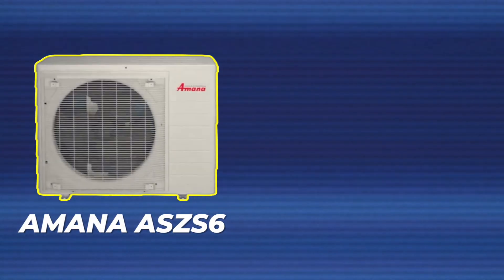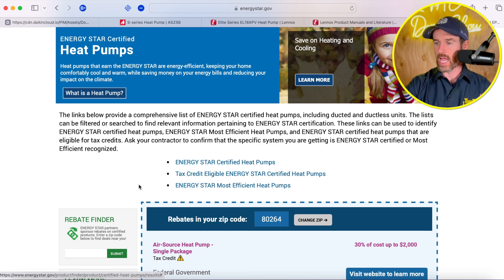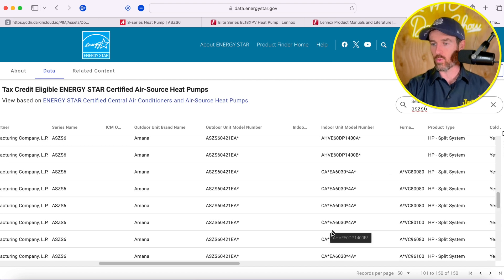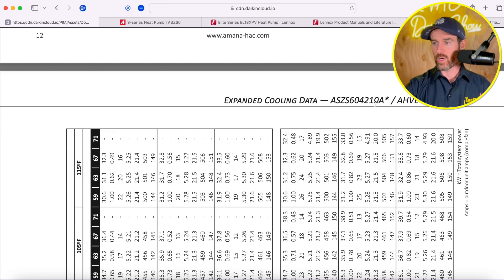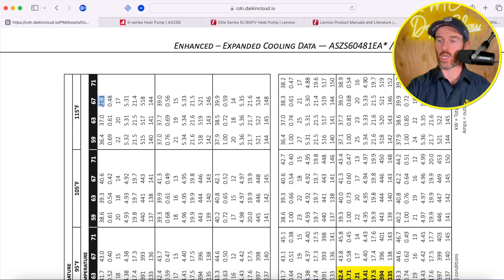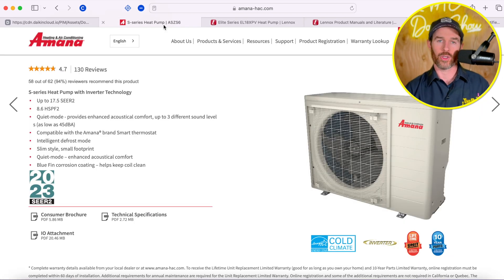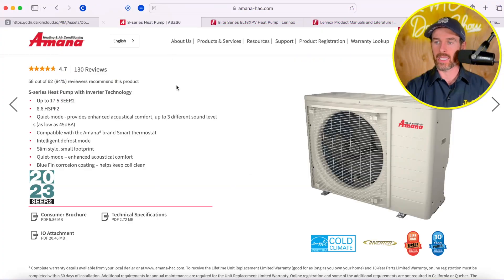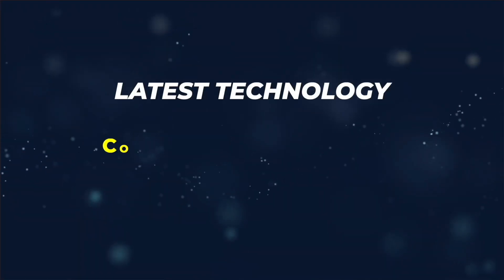Heat Pump Reviews | Amana ASZS6 🆚 Lennox EL18XPV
In this video, we do a deep dive on The Amana side discharge and Lennox EL18XPV Heat Pump lineup. We discuss which Heat Pumps qualifies for the heat pump tax credits available through the inflation reduction act, as well as which systems are best for your climate. The truth is that not all heat pumps work great in cold climates, and even some of them don't do well in hotter climates like Phoenix, AZ, and in this video we talk about which of these heat pumps will be best for your specific climate and how they compare to each other in both cold climate and hot climate performance.